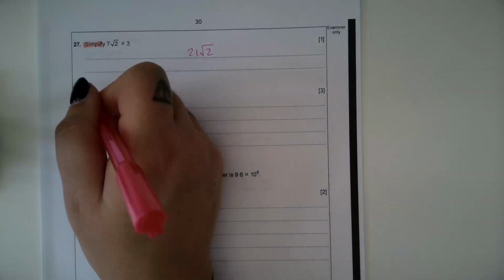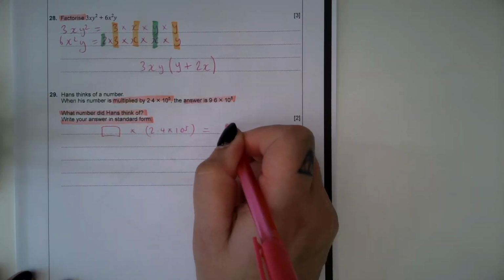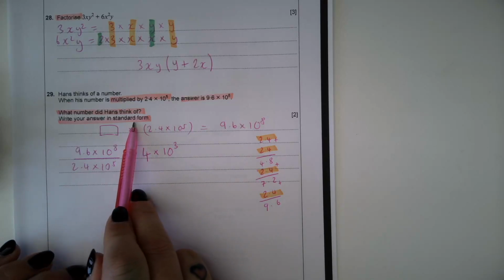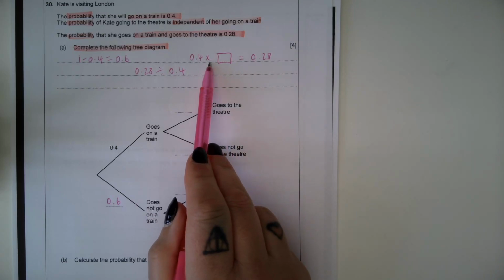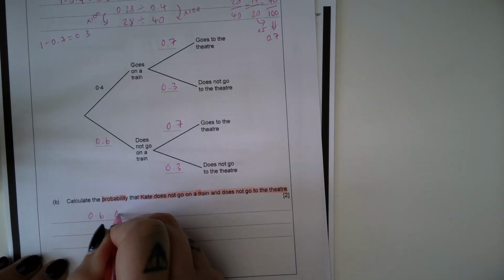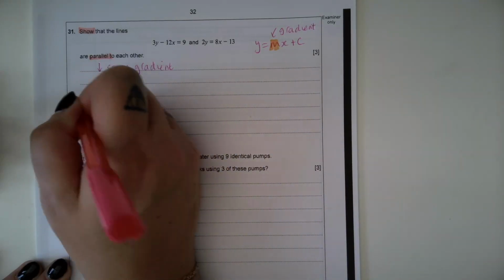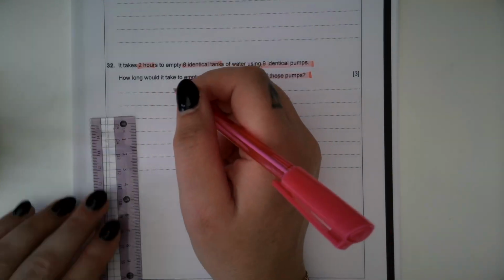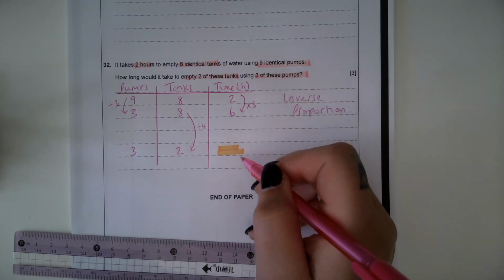🧮 Eduqas Foundation Paper 1 | Autumn 2023 | Questions 27–32 Walk Through